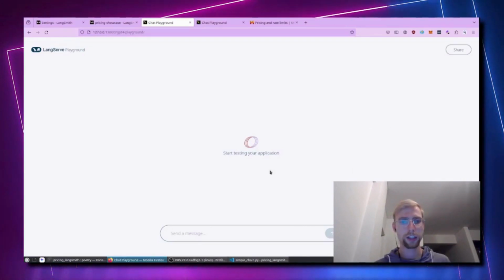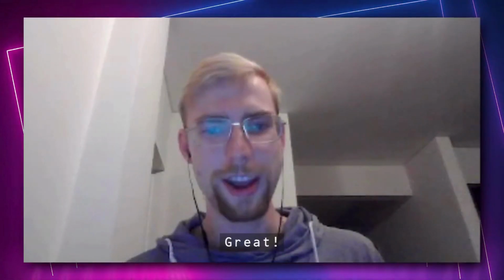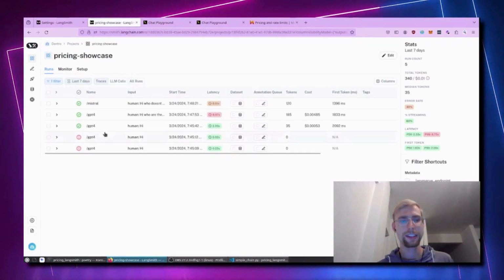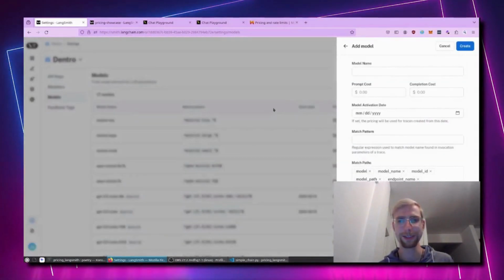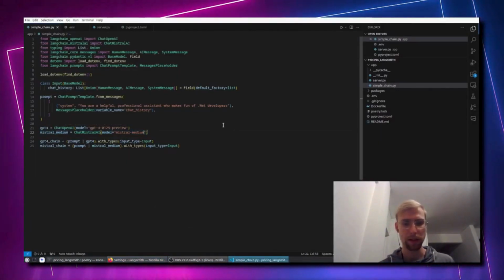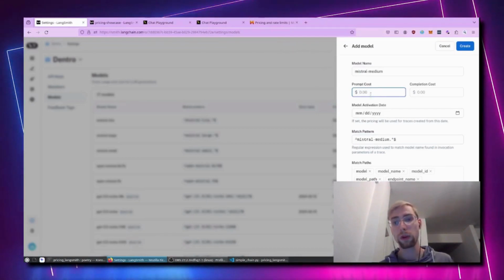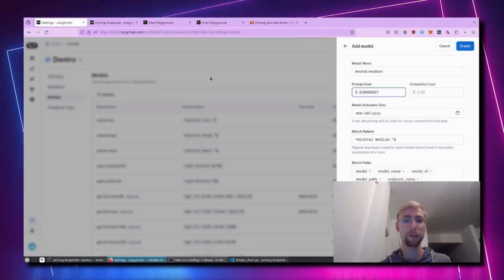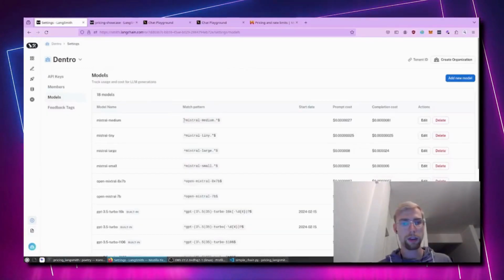Monitor Your AI Costs Like Never Before: Langchain Suite's Latest Update Explored!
Discover the latest update in the world of AI operations with DentroAI and Langsmith's Langchain Suite! In this video, we delve into the exciting new feature that allows you to add pricing information to non-OpenAI models.

The Langchain Suite, a fundamental component of most of our AI applications, has now made it possible to define the cost per token for non-OpenAI Large Language Models (LLM). This innovative feature enables the monitoring traces on Langsmith to display the exact cost for a run with an AI app, providing you with a more accurate and transparent cost overview.

This update is a game-changer for AI operations, offering a more comprehensive understanding of your AI costs and helping you make more informed decisions. Join us as we explore this new feature and discuss its implications for the future of AI operations.